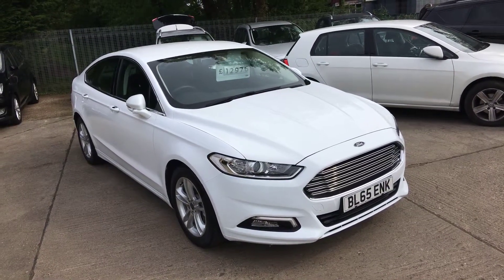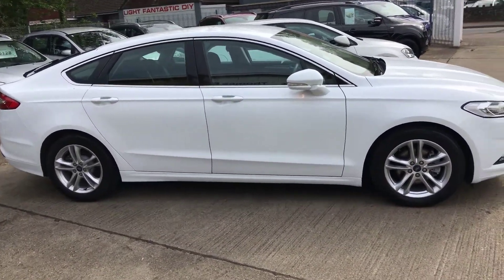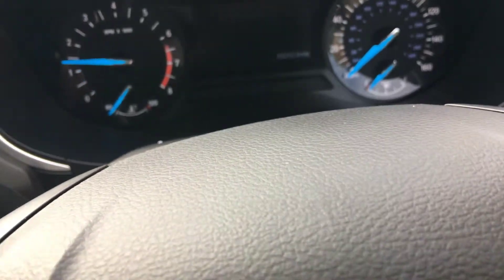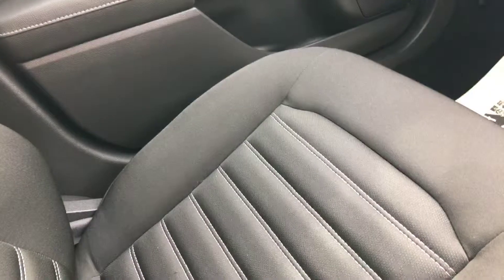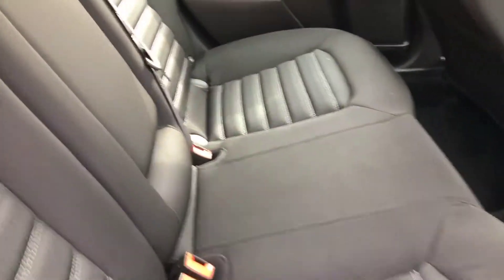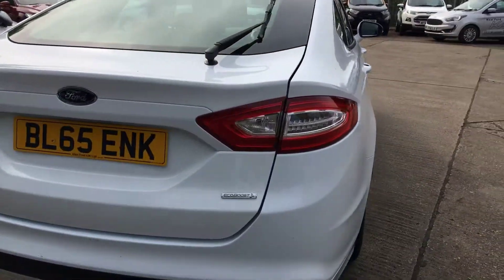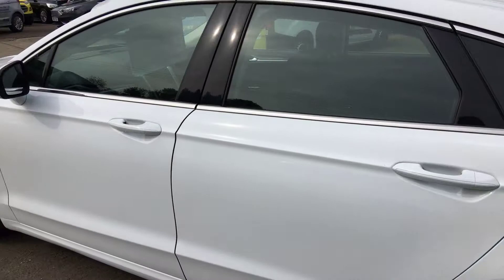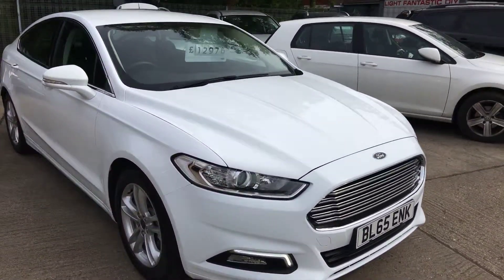Ford mondeo Zetec 1.5 ecoboost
Mondeo Zetec 1.5 ecoboost